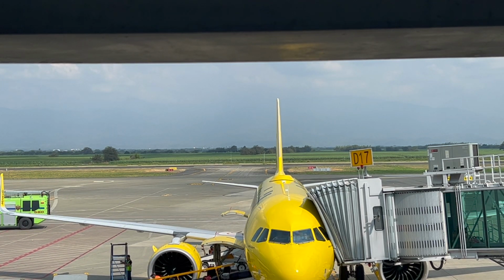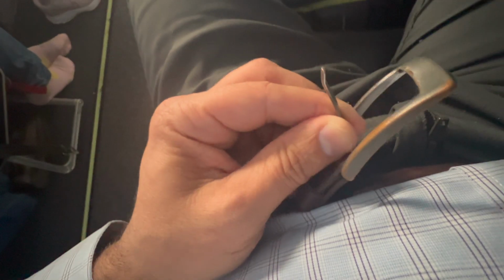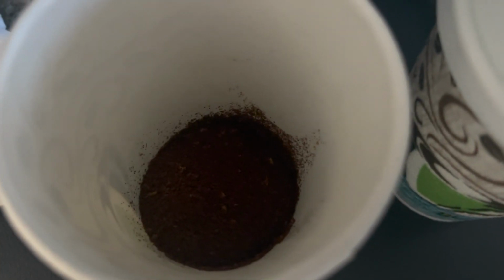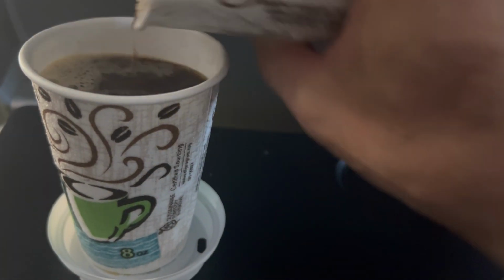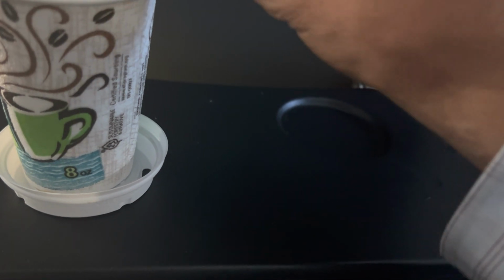Brewing Your Own Coffee On Spirit Airlines, Like MacGyver Using Three Cups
Brewing Your Own Coffee On Spirit Airlines, Like MacGyver

On my spirit flight from cali Colombia, I took three cups, and brewed by own coffee